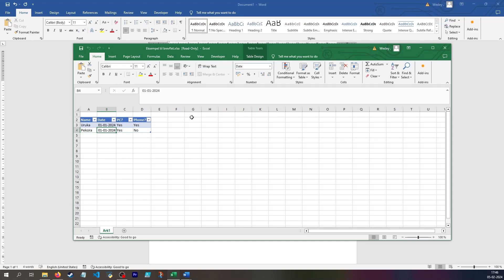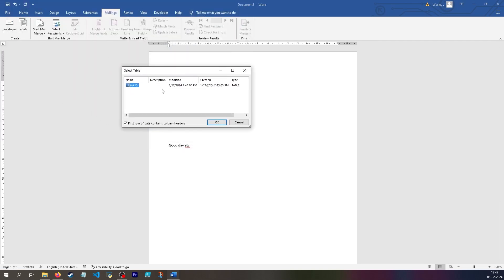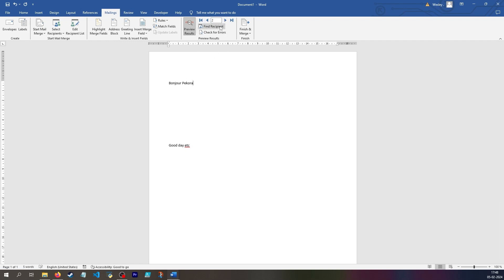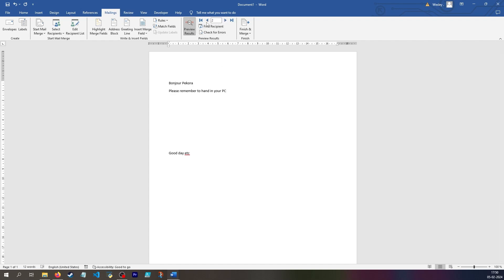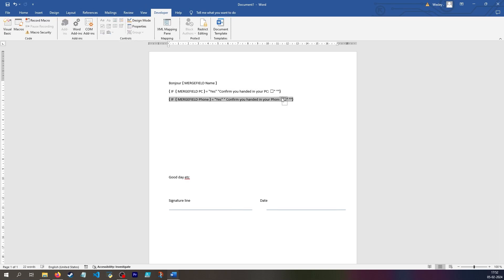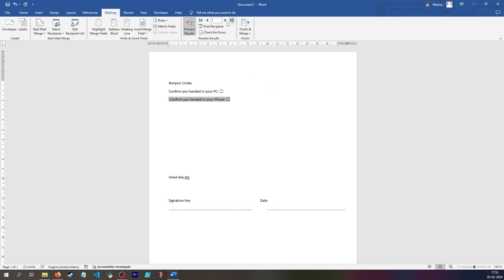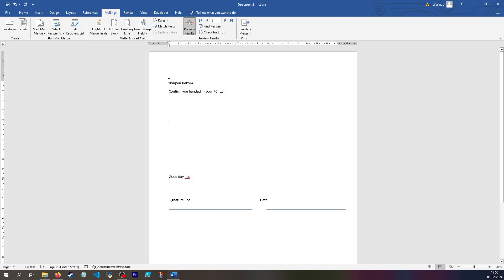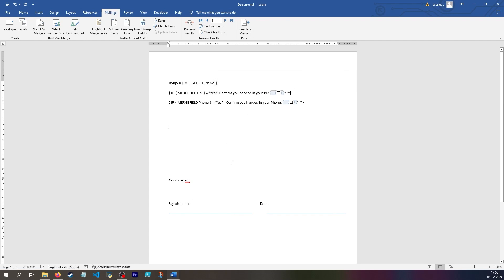57.1 - Mail merge with conditions (Word)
Doing neat stuff with mail merge. I only want to see a specific line if the condition is met.
In this case, I only want the employee to confirm they've handed in their work phone if they were actually given one.

Kay Yu made the Pekora animation. I don't know how to use Twitter so here's his full account.

00:00 Excel table
00:35 Word - Mail merge
01:04 Adding values from the table
01:41 Adding conditions
02:32 Adding a checkbox
03:46 Adding a line break (FAIL)
04:18 Printing the final page